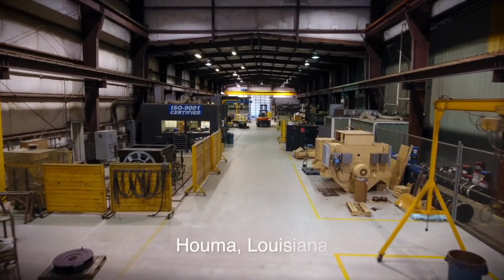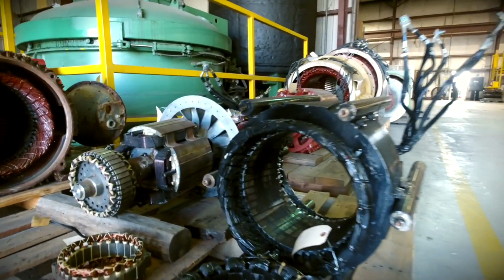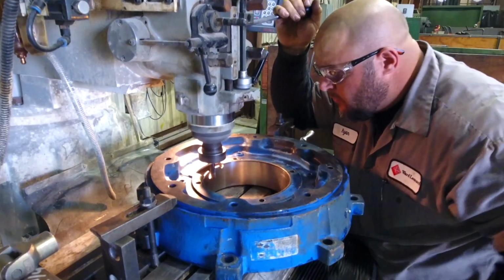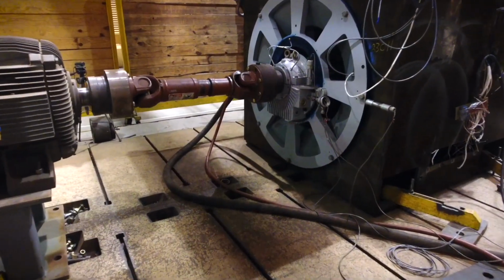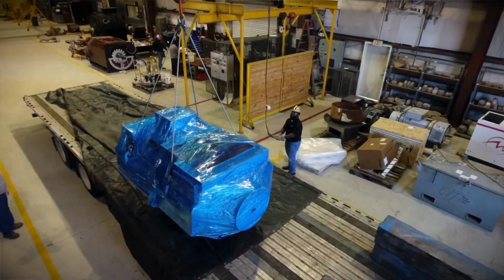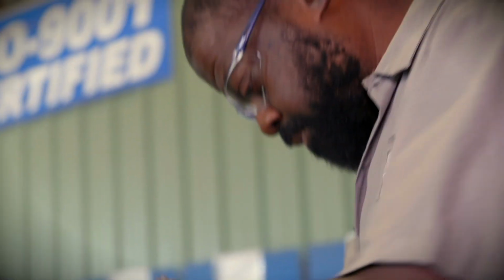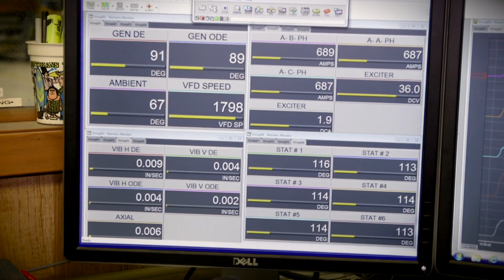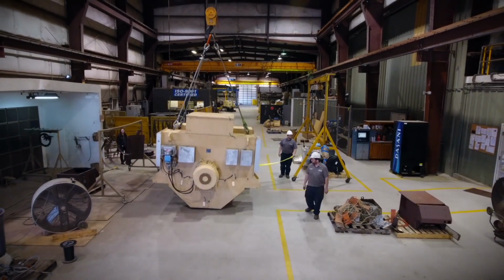Ward Leonard Houma, Louisiana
Ward Leonard—Houma, LA provides expert maintenance, repair and service for industrial AC and DC electric motors, generators, controls and pumps, as well as associated equipment including blowers, switchgear, hubs, RTDs, breakers, pressure switches, SCR & sync systems and much more.

From our 70,000+ square foot, multi-building facility, we offer 24/7 field service, electrical troubleshooting, in-shop repair, equipment distribution, fabrication and machining services, and climate-controlled asset storage and management programs.